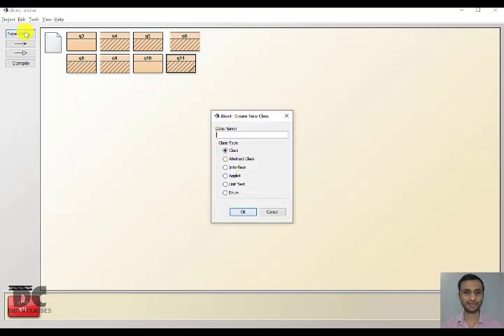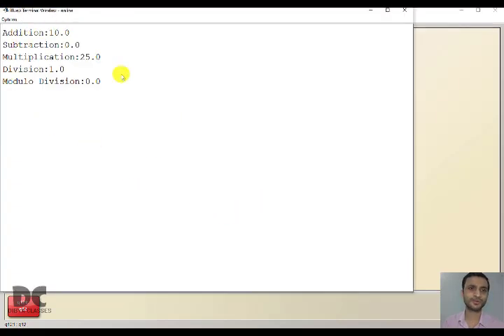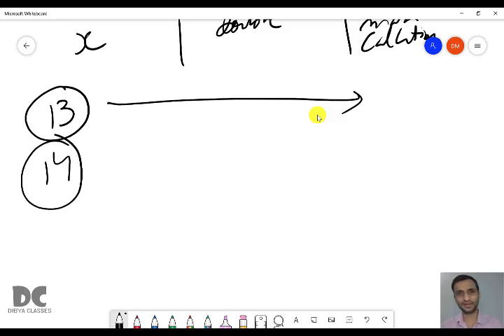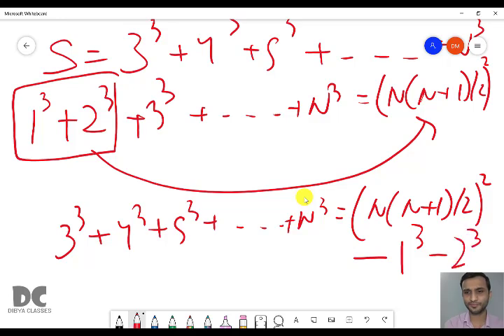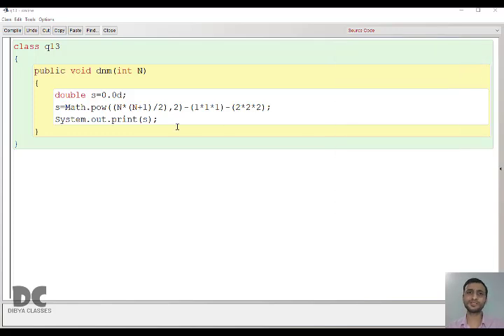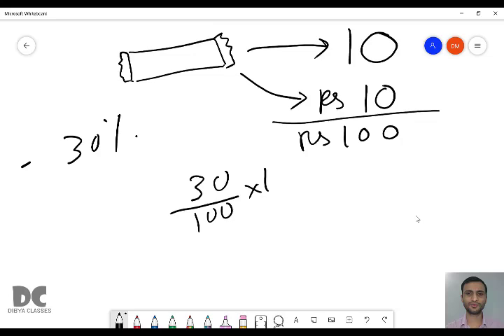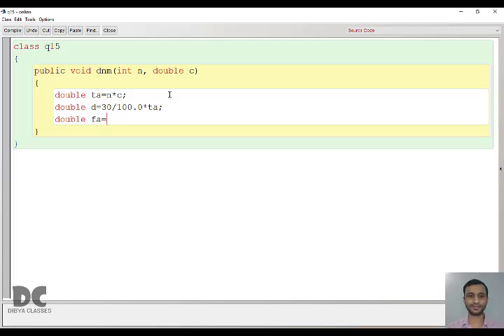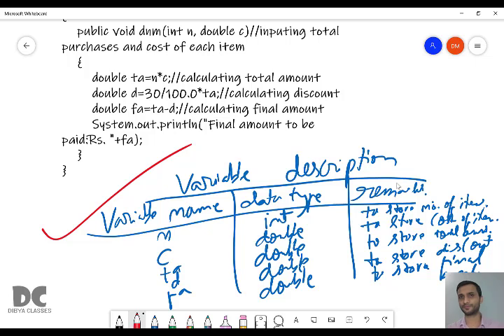INPUT AND OUTPUT | CHAPTER 4 | ASSIGNMENT 3 | DIBYA CLASSES | ICSE CLASS 9